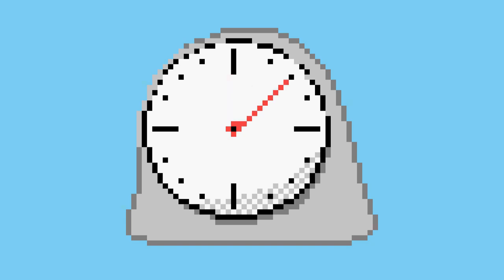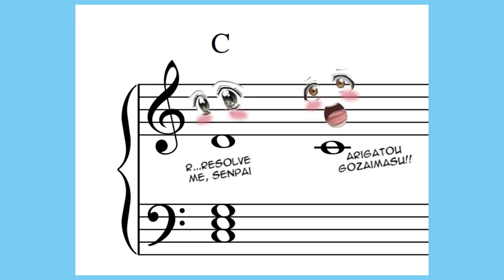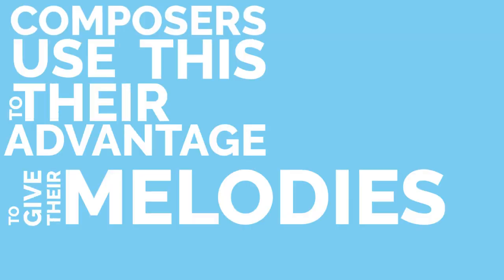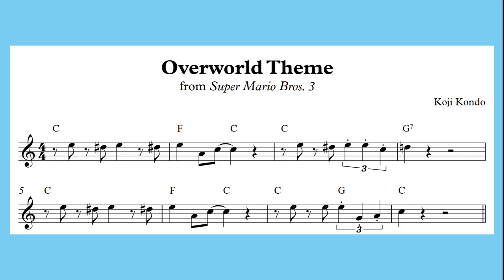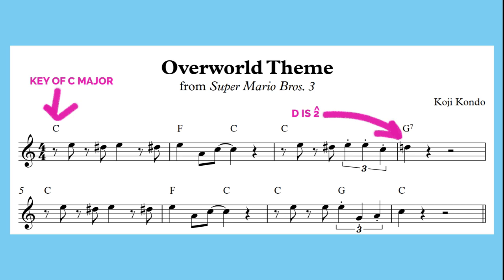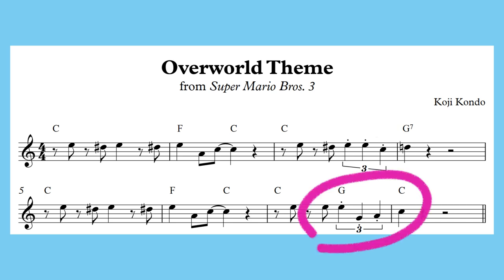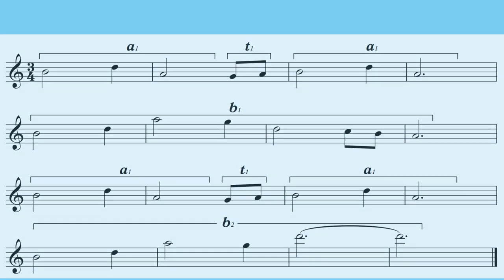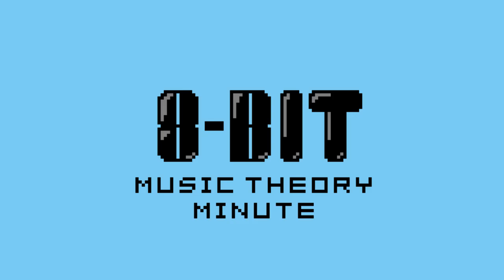Music Theory Minute #2.2 - Antecedent Consequent Period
Welcome to Music Theory Minute, a new weekly series meant to give easily digestible music theory tidbits on a regular release schedule. The idea behind this series is that each week, the topic of the month will be explored in increasing depth. This video introduces the idea of "antecedent consequent period", or a question-answer type of melodic structure using the melody from Super Mario Bros. 3's Overworld Theme as an example.